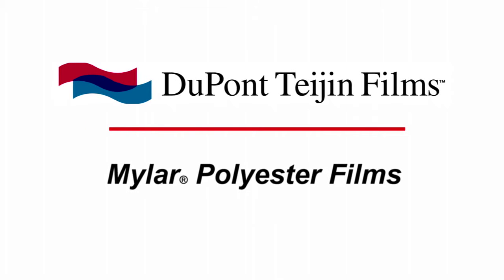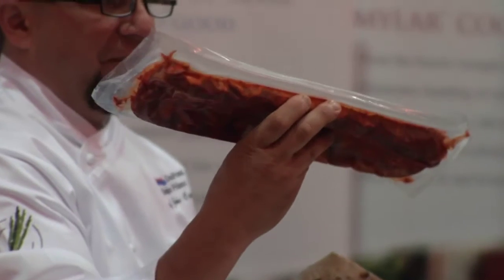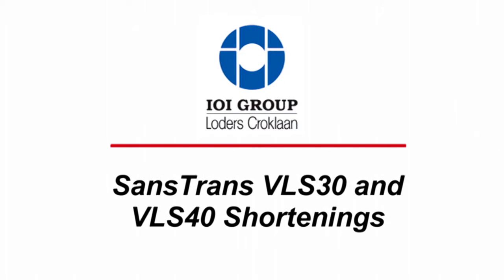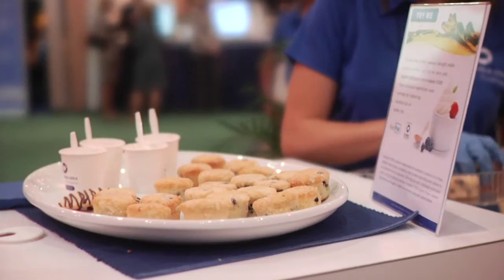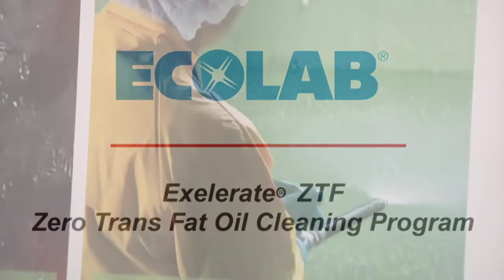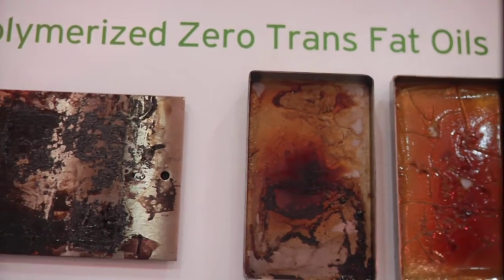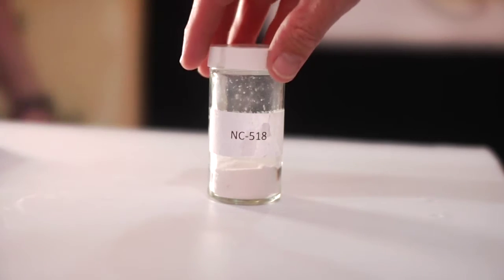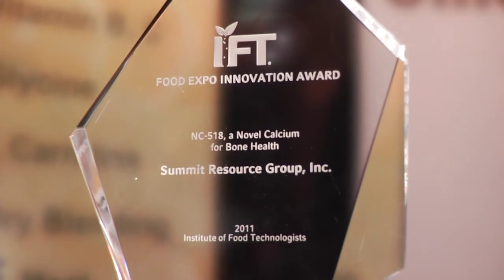2012 Food Expo Innovation Awards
The IFT Food Expo Innovation Awards are a showcase for amazing advancements made in the food science profession. Exclusive to companies exhibiting at the IFT Food Expo, these awards honor outstanding innovation in products, ingredients, technologies, instrumentation, equipment, and services that were commercially introduced since January 1st of 2011. A panel of eight jurors reviewed 48 qualified entries based on degree of innovation, technical advancement, benefit to food manufacturers and/or consumers, and scientific merit.